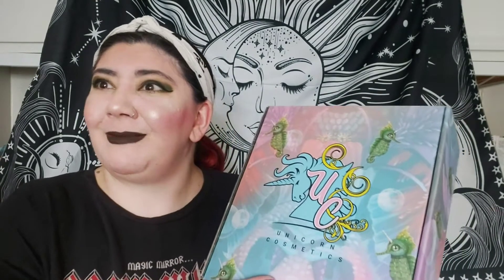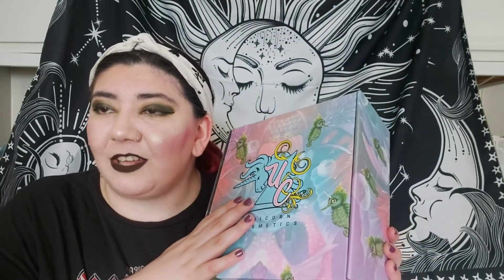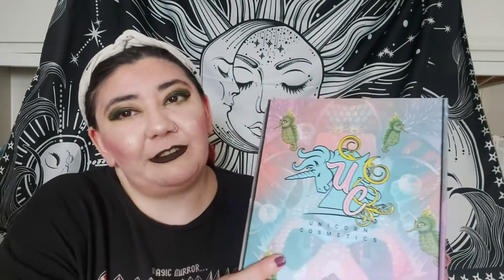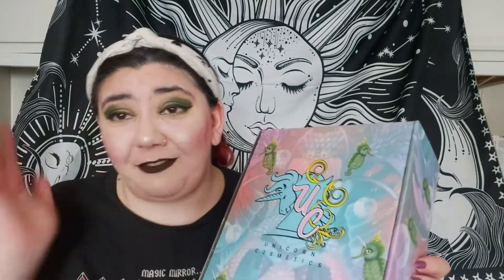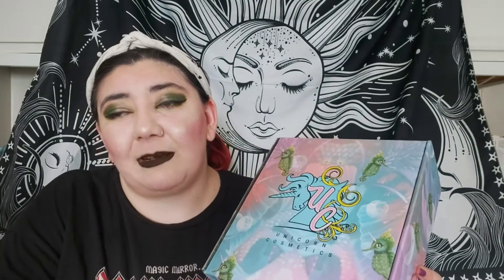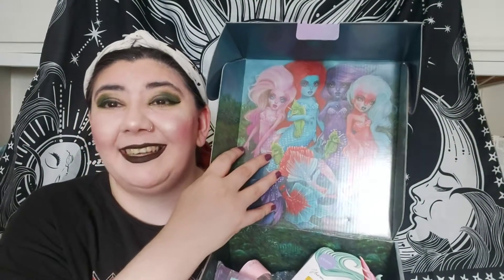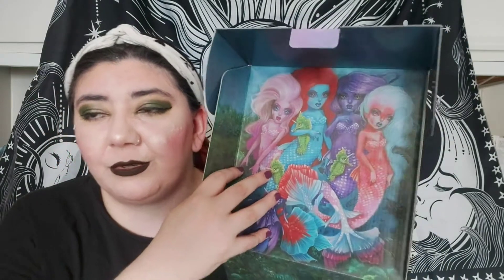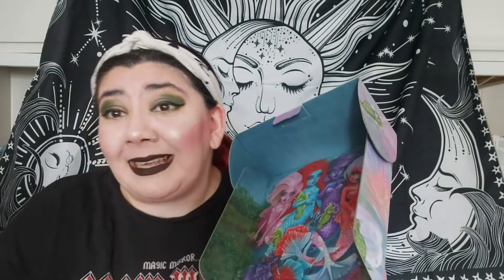Unboxing Unicorn Cosmetics Mystery Box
Hi everyone,

Free case when purchasing for the first time (USE that code at checkout)

Or use code ameenamohne